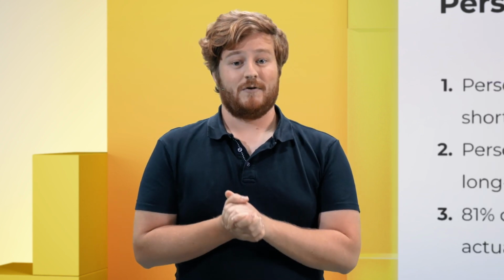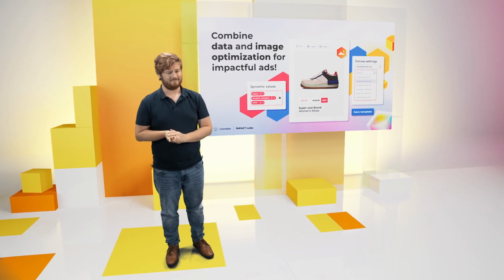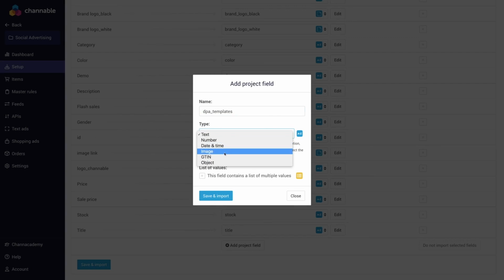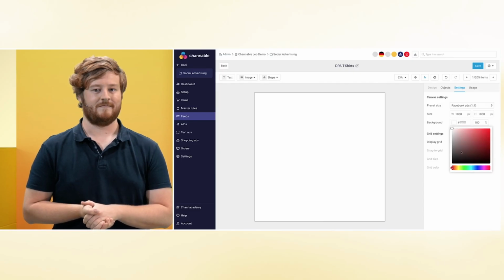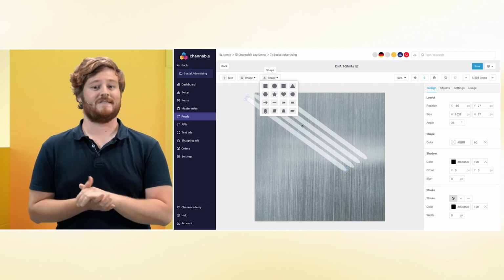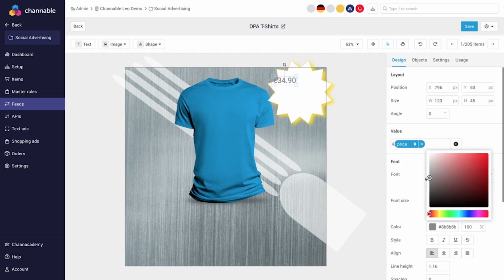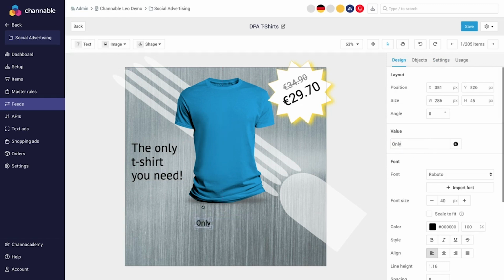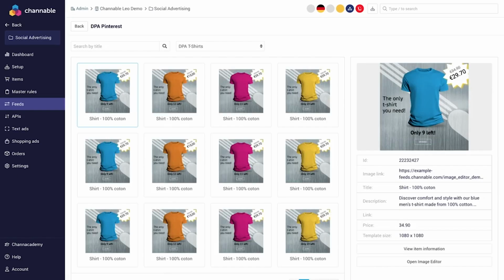Effortless Creative Optimization at Scale | The IMPACT Cube 2024 | Channable Events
Welcome to The IMPACT cube 2024 masterclass: Effortless creative optimization at scale 🖼️

Discover our Dynamic Image Editor feature with its latest updates and learn how to quickly optimize your online ads on multiple channels with Thomas Wilson.